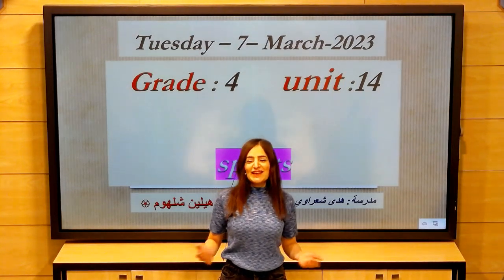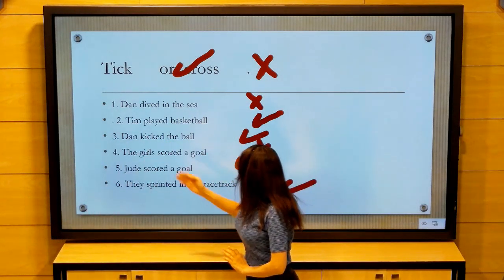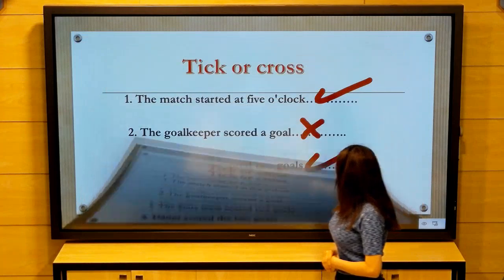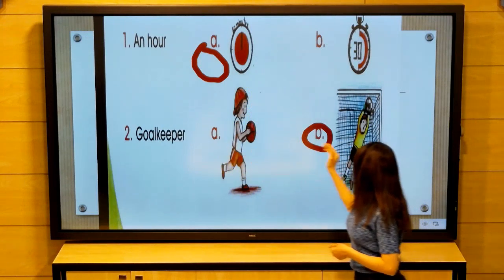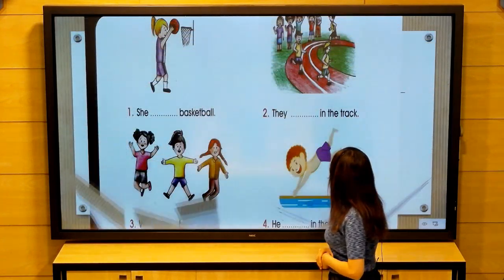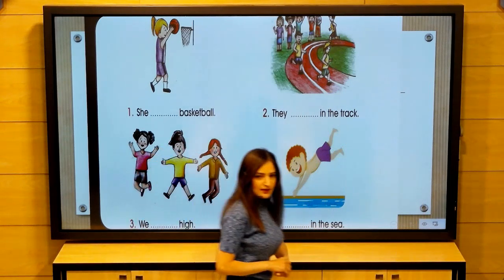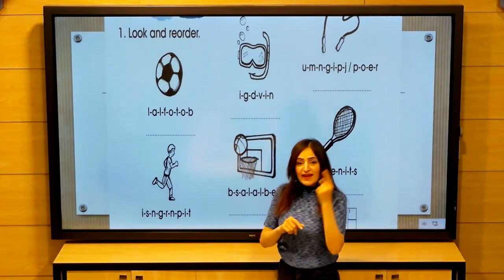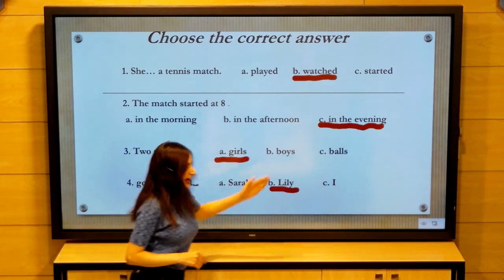الرابع - لغة انكليزية - الوحدة14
لمزيد من الدروس يرجى زيارة موقع المنصات sep.edu.sy